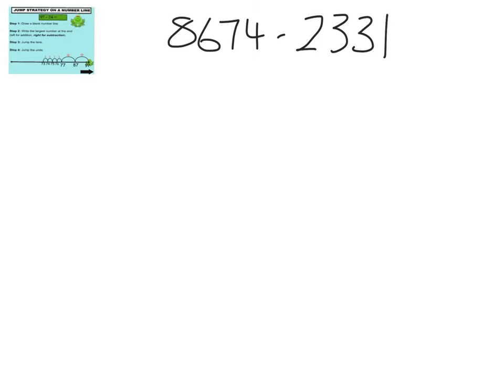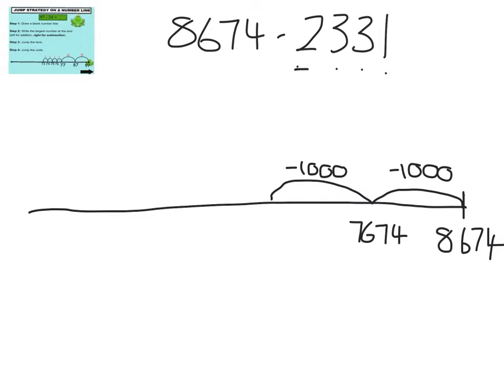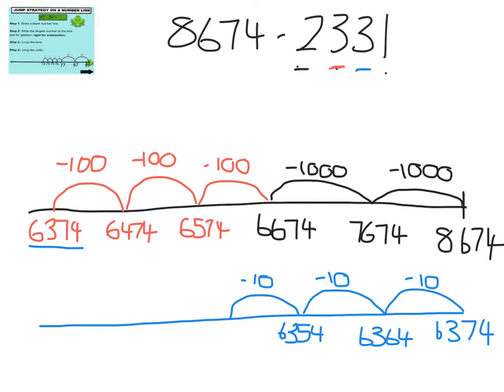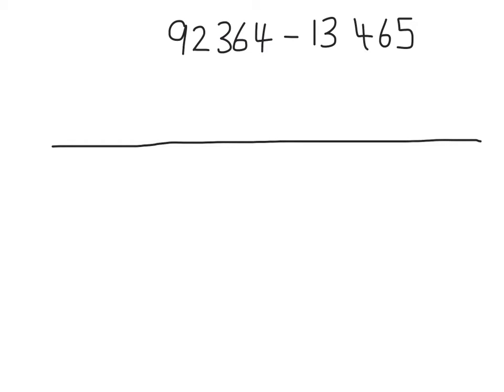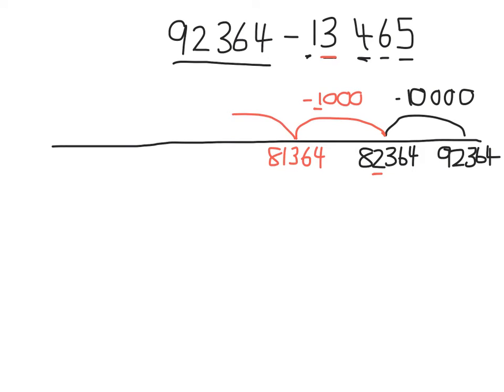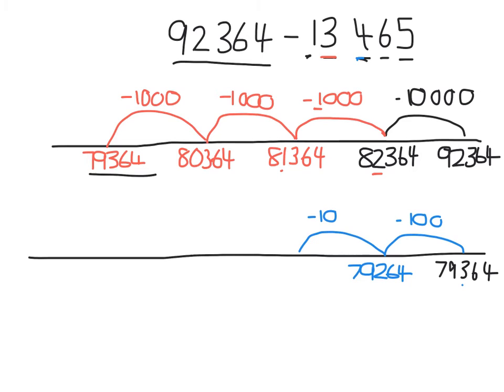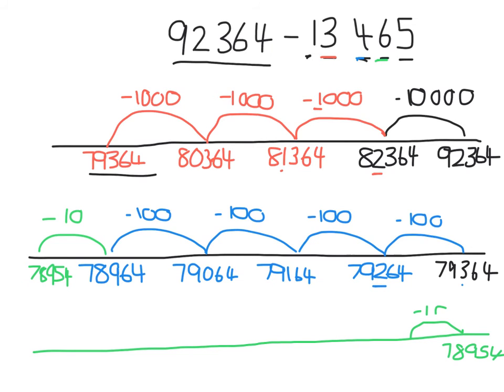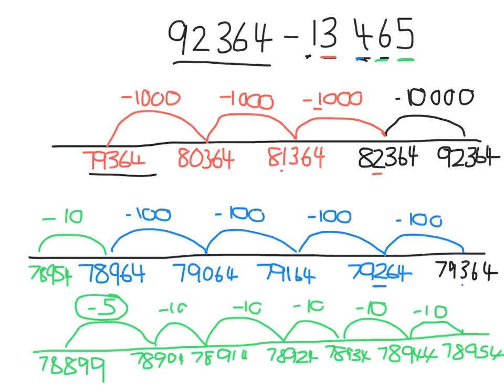Jump Strategy takeaway Wednesday